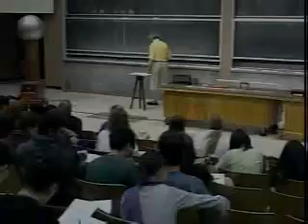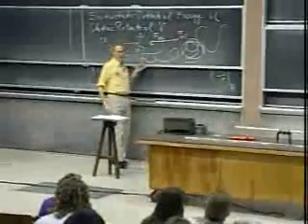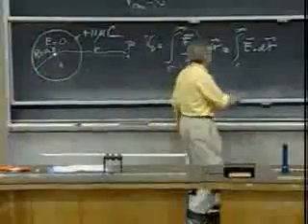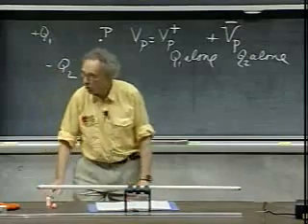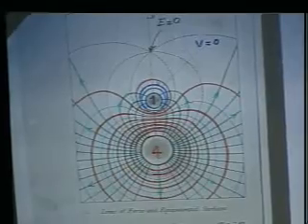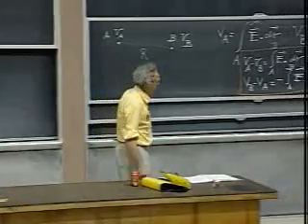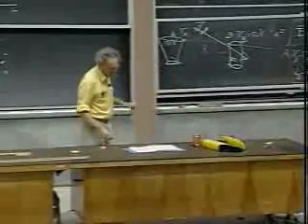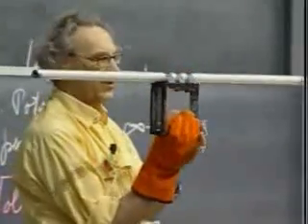Lecture 04 Electrostatic Potential Electric Energy eV Conservative Field Equipotential